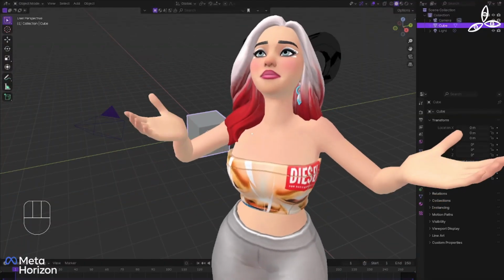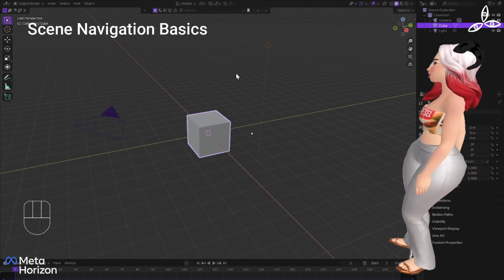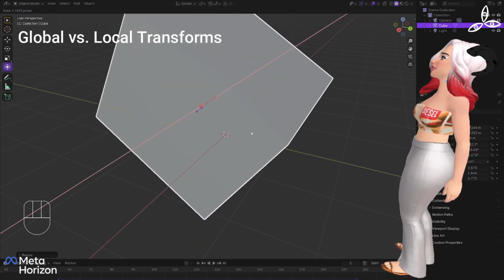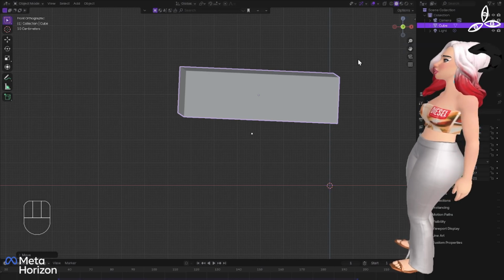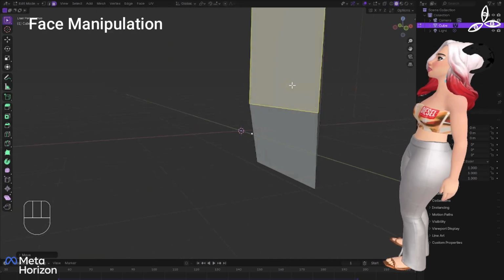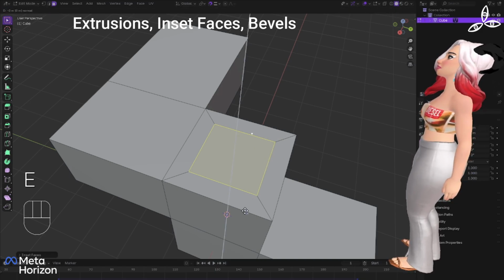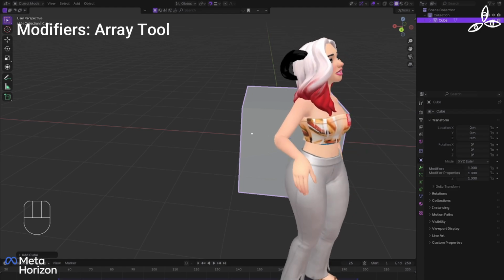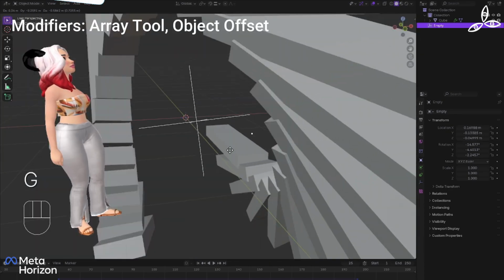Blender 3D For Horizon Worlds Creators, Pt. 1 Navigation and Basic Geometry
Been Creating On Horizon Worlds? Fancy learning 3d Modelling now? Let's go!

Fresh daily content. Smash like, follow and leave a comment x